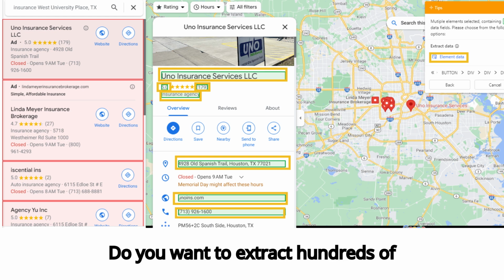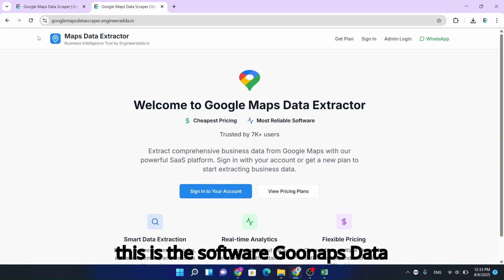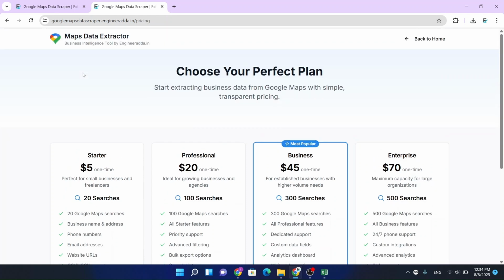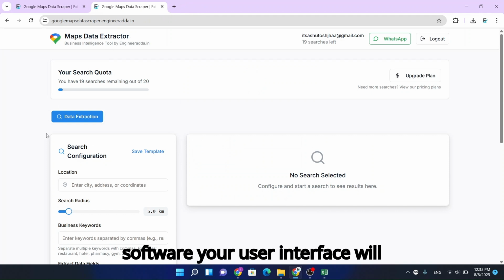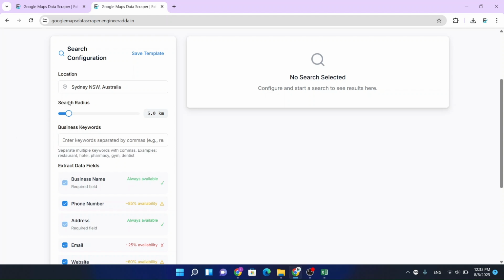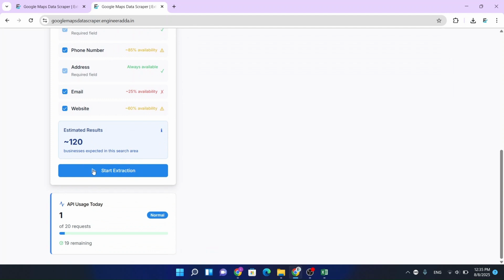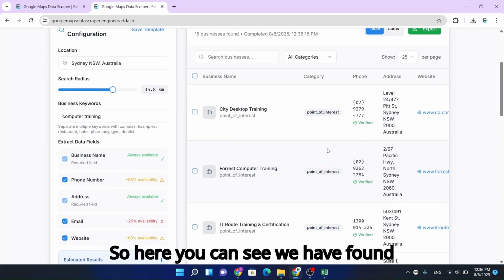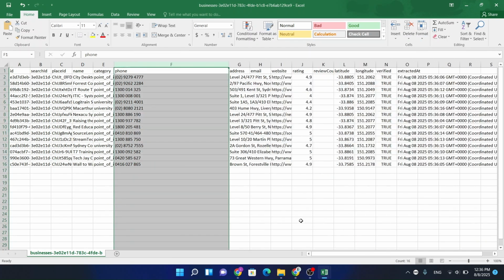Extract Google Maps Data to Excel in Bulk | Digital Marketing Tool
In Part 2 of this series, we dive deeper into the Google Maps Data Extractor to show you how to handle even larger datasets and optimize your lead generation workflow. If you want to build a massive B2B contact list quickly, this advanced guide is for you!

🚀 What You’ll Learn in Part 2:

Advanced filtering to find high-value business leads.

How to extract data from multiple locations in one session.

Managing and cleaning your exported CSV/Excel data.

Troubleshooting common extraction issues for better results.

🔗 Links & Resources